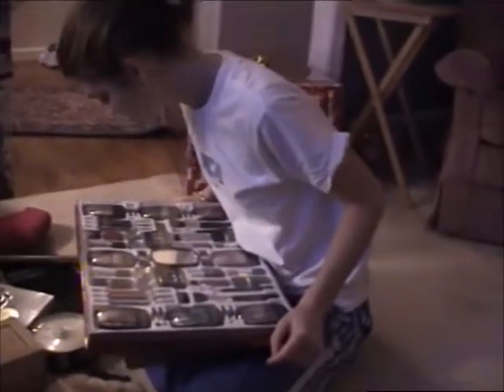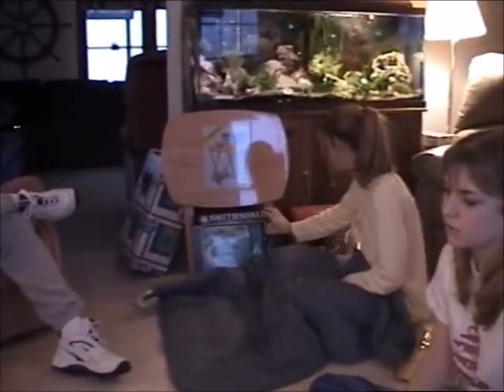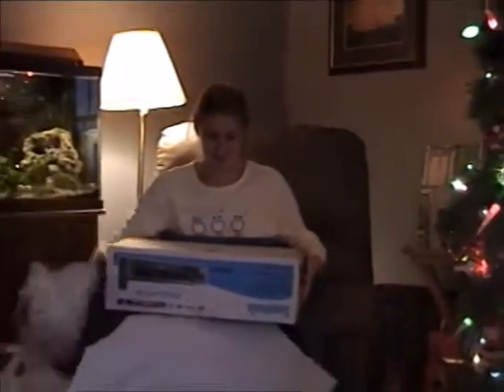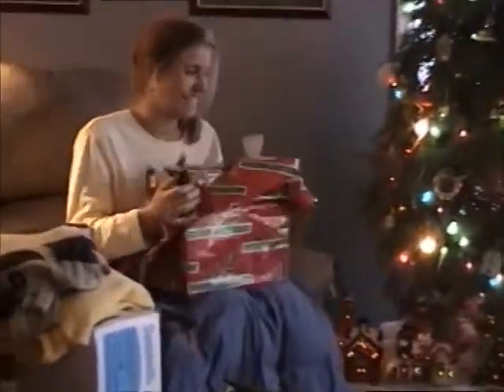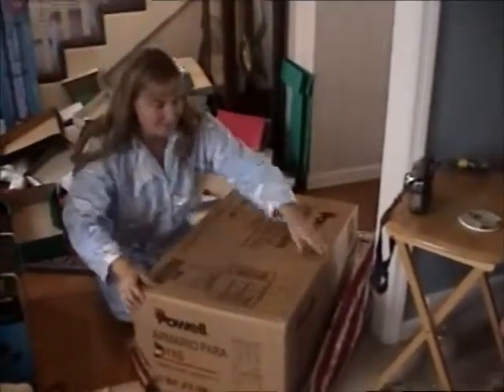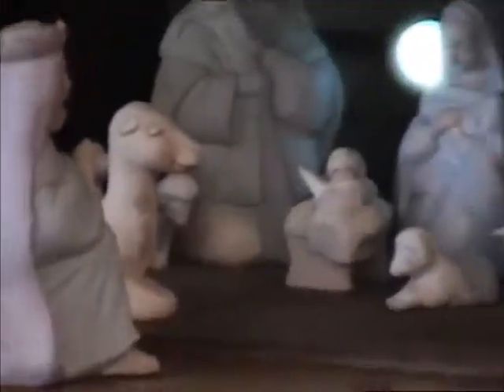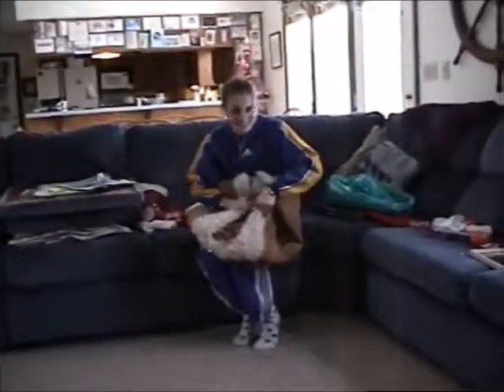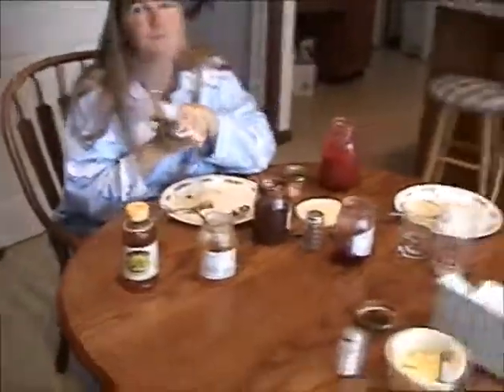Christmas in Somerset, KY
Christmas in Somerset, KY with our teenage girls.
2003